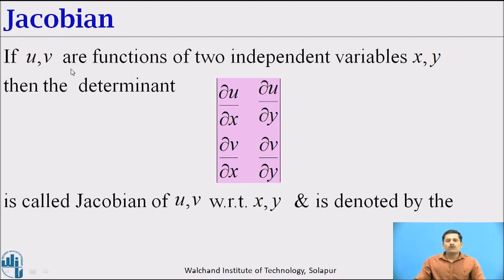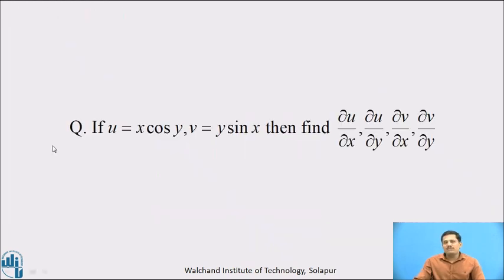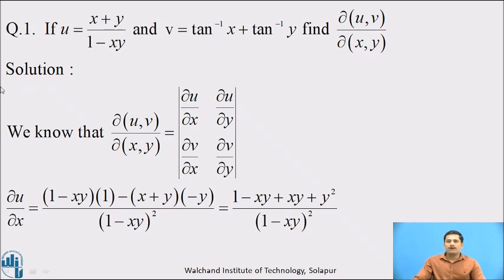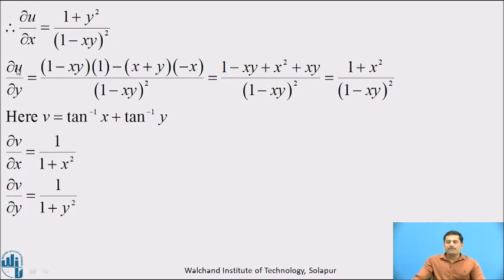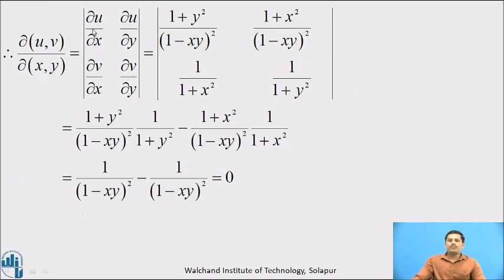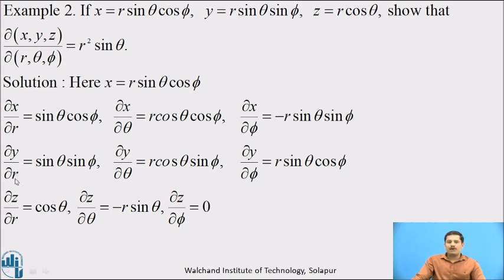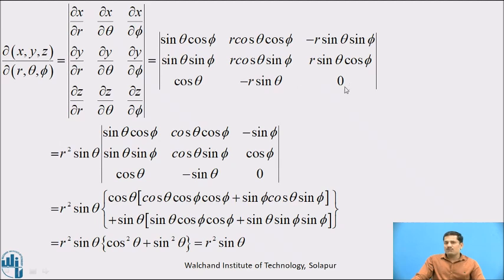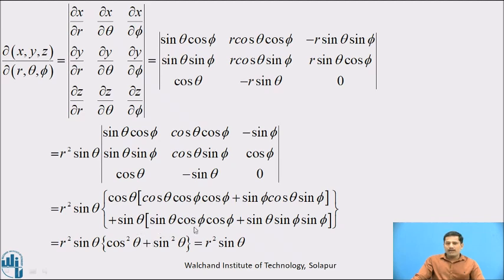Jacobian Part I